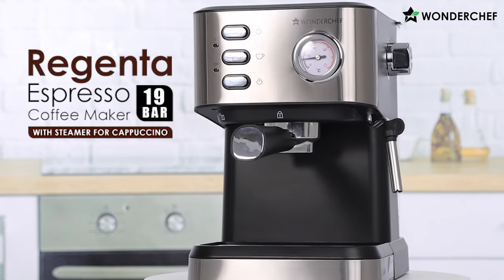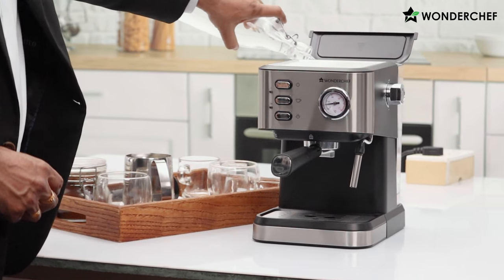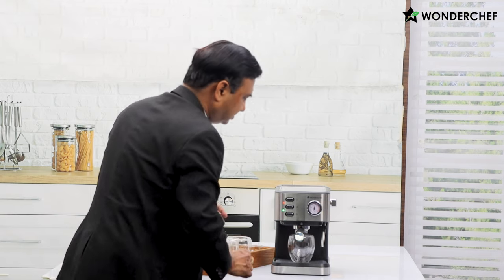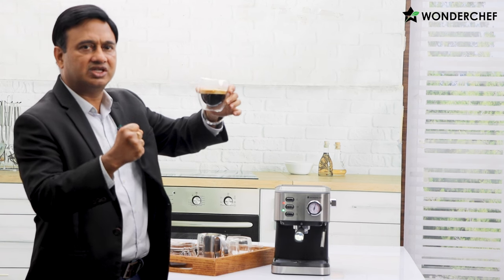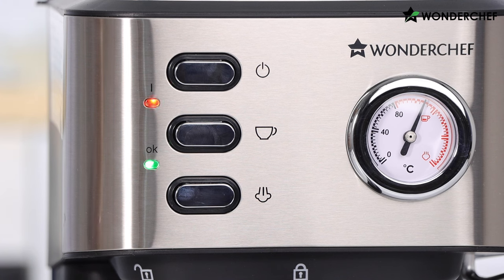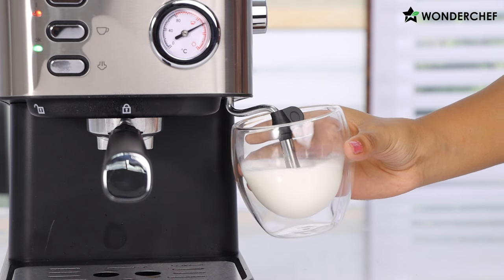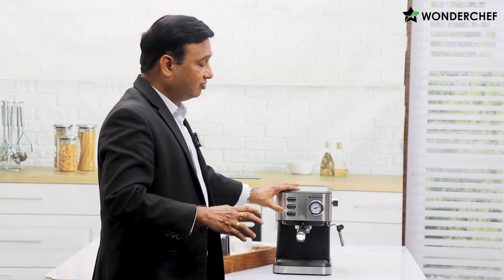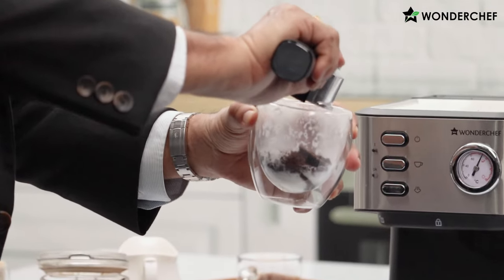Wonderchef Regenta Espresso Coffee Machine (19-bar) | Cafe like Espresso, Cappuccino & Latte at Home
Regenta 19-bar Coffee Maker is a powerful espresso machine which extracts essential oils from coffee powder to give you a rich aromatic coffee every time. Have the espresso straight up or make fascinating cappuccinos and lattes using the steamer.

The 19-bar pressure pump ensures precise and consistent extraction of coffee flavours, producing rich, crema-topped espresso shots for the perfect coffee indulgence.

Die-cast aluminium alloy boiler, porta filter, steam frother, stainless steel body and transparent water tank provide for a great performance and look stunning in the kitchen or at a coffee station!

Traditional Style Analog Dial gives that classic touch and helps you maintain optimum temperature for the perfect brewed coffee.

The green light and the temperature dial indicate the right timing to extract your coffee and to steam your cappuccino. Keep-warm plate at the top keeps your cups warm.

Achieve smooth and consistent coffee with the metal porta filter, designed for fine-grind coffee powder, ensuring a great experience for the coffee connoisseur in you!